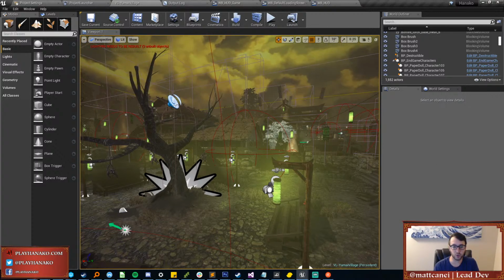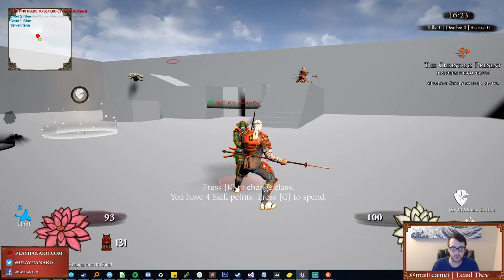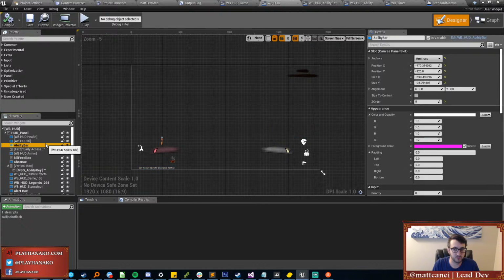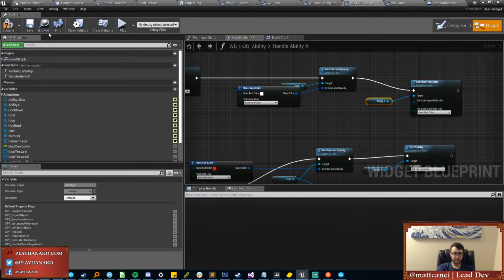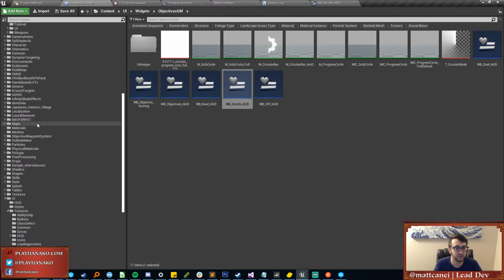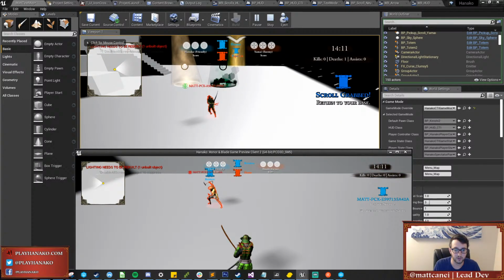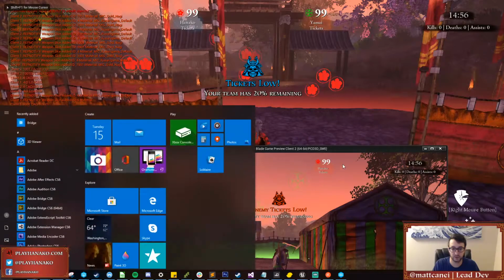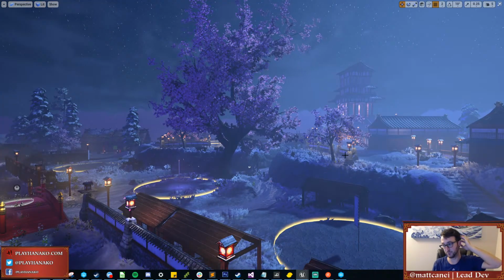UE4 Game Dev for Hanako: Honor & Blade (Samurai/Ninja 12v12 Online Game)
Bringing 10+ years of AAA/Indie to live UE4 game dev streams for our online samurai/ninja game Hanako: Honor & Blade
Happy to answer questions and give advice.